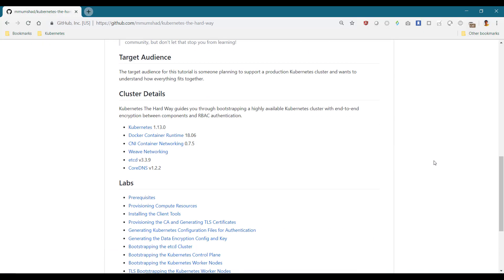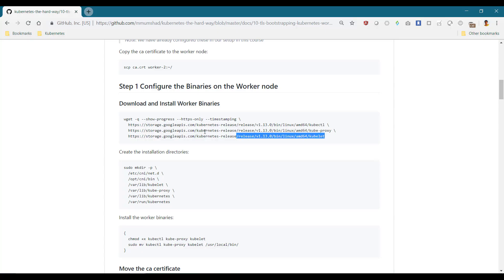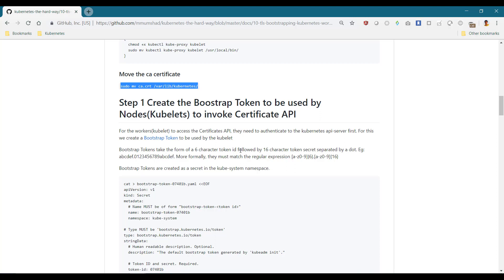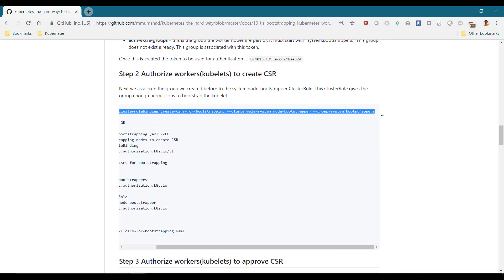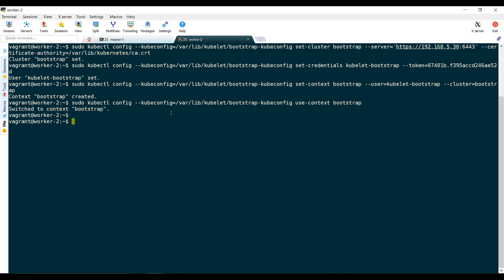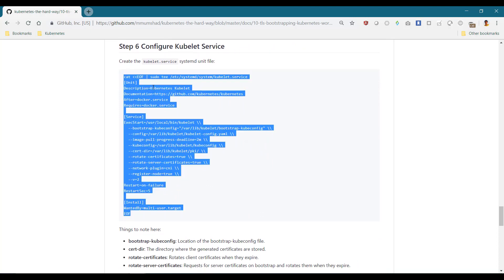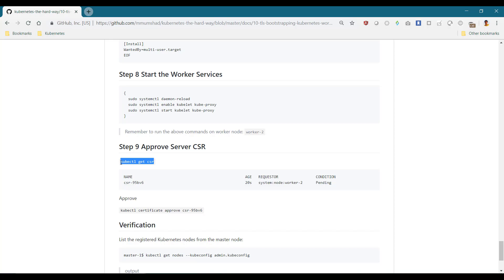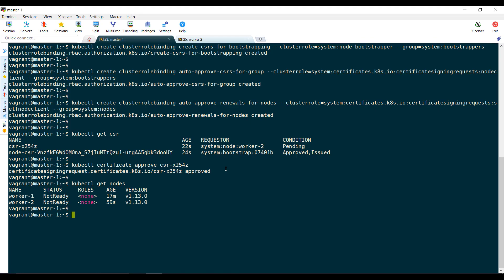Install Kubernetes from Scratch [22] Demo - TLS Bootstrap Worker Node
All the instructions required to deploy this cluster are recorded in the github repository

We now demonstrate how to add a worker node with the TLS bootstrap approach.